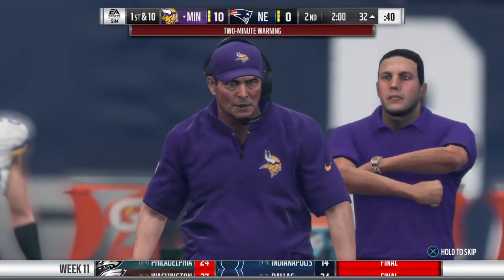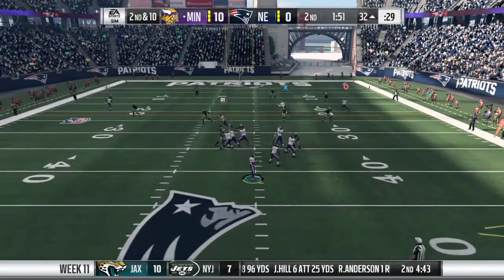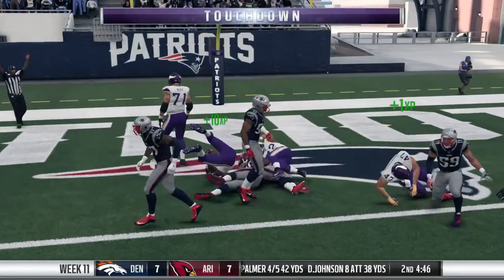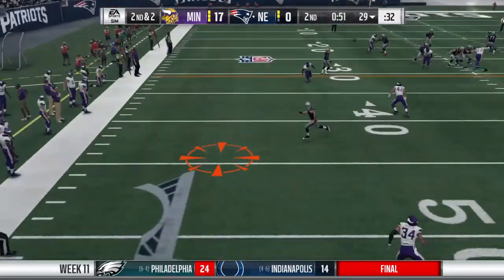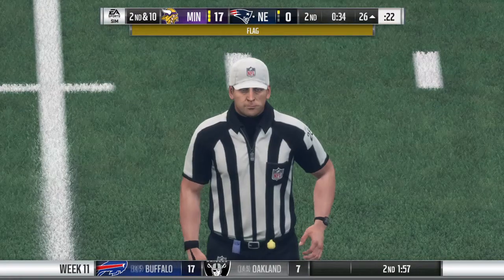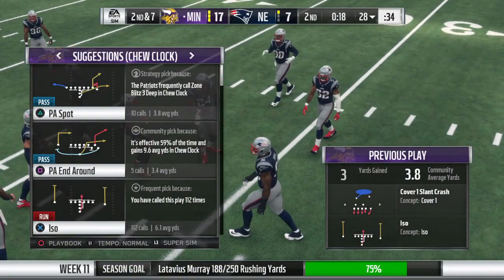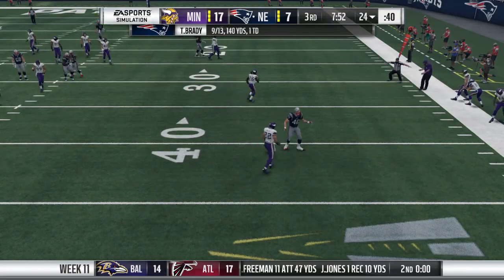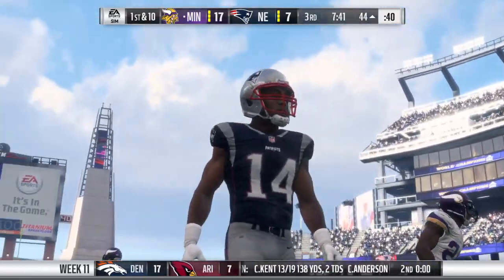Madden NFL 18_20180127140329